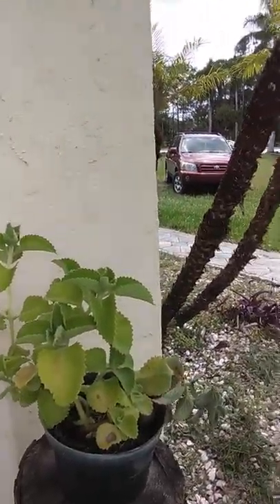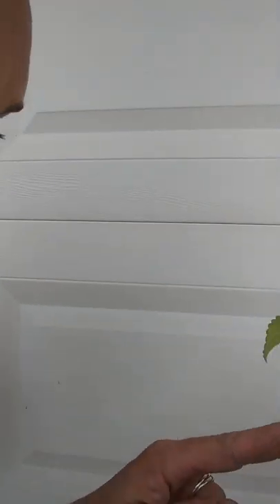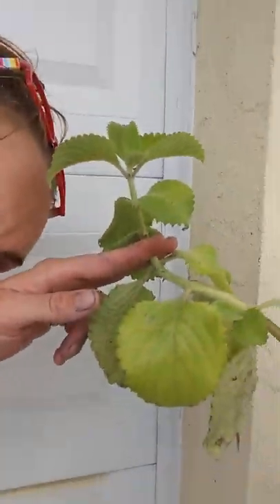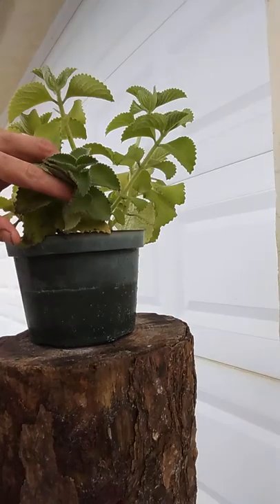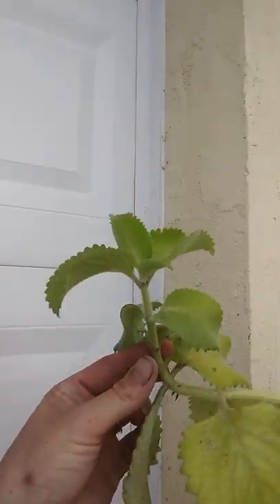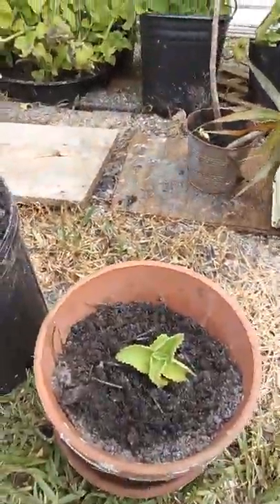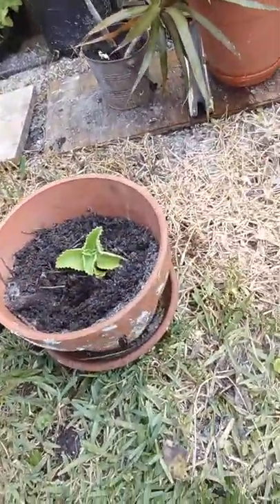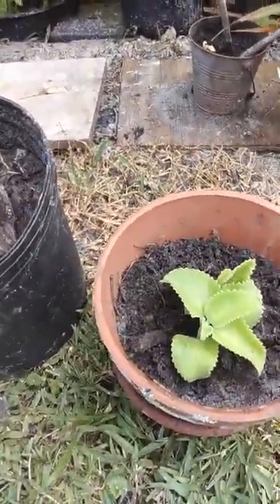How to Propagate Oregano - Sow Easy!